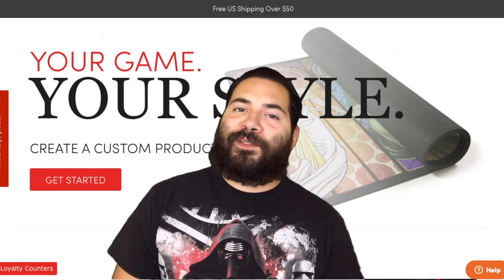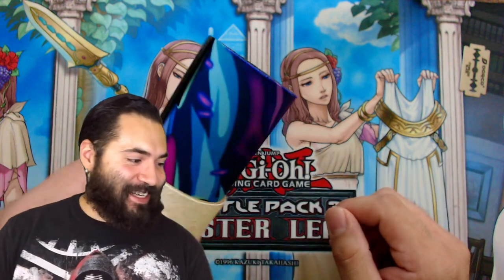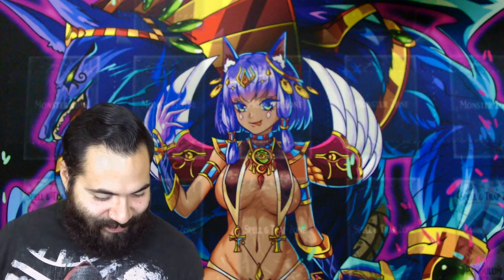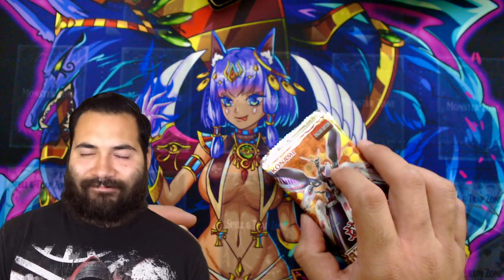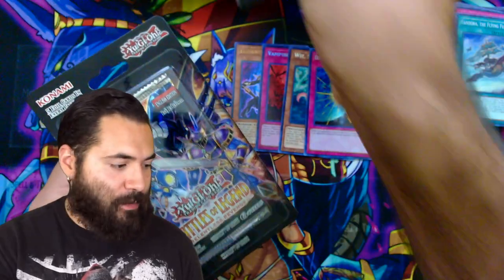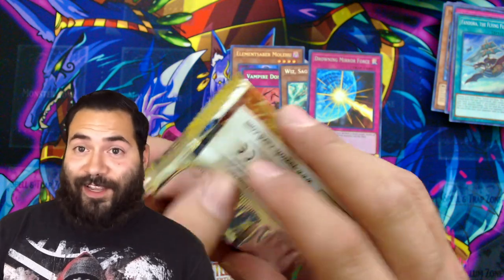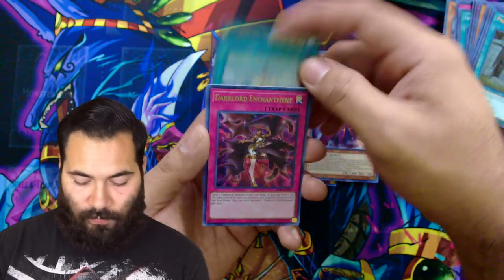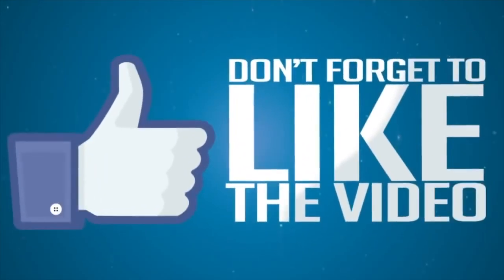Custom Playmat! Inked Gaming custom ordered Part-time Famous Playmat!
The very first ever Part-time Famous Custom Playmat!! I ordered the custom playmat from inked gaming. What can i say other than i am 100% satisfied with is order!! Someday soon we here at part time famous hope to be able to send out orders if you fellow "Part-timers" would like to rep official PTF merch at your local scene!
Once our channel hits 1k Subs will we be doing our "Top Card Give Away". The top card pulled in the video will be given to a random subscriber.